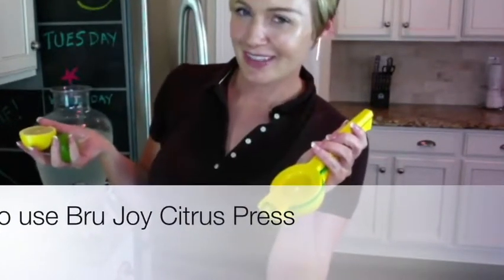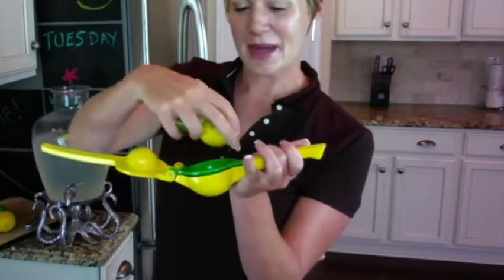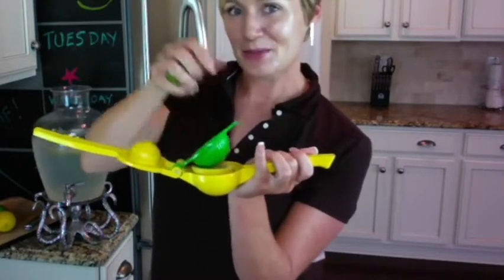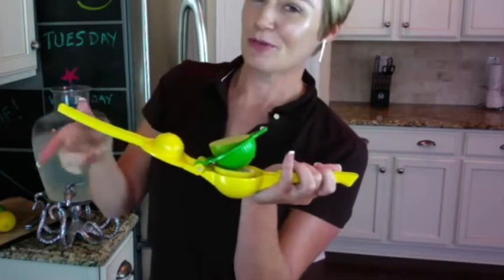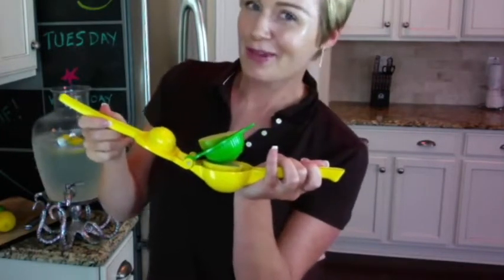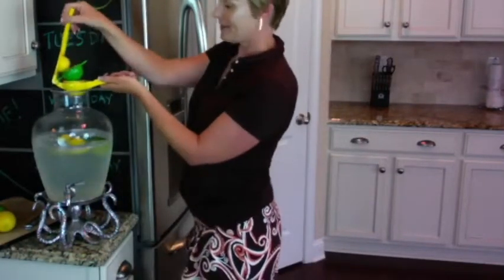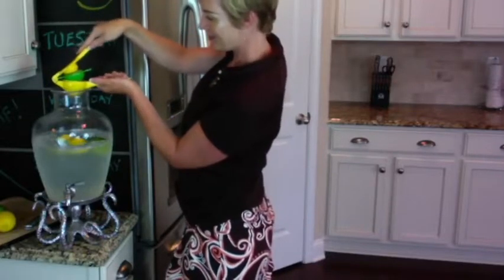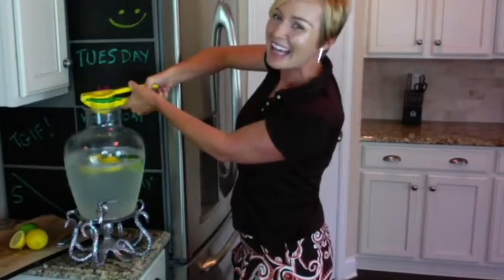How To Use A Lemon Lime Squeezer The Best Citrus Press Bru Joy Video Demo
How To Use A Lemon Lime Squeezer   The Best Citrus Press   Bru Joy   Video Demo, How To Use A Lemon Lime Squeezer   The Best Citrus Press   Bru Joy   Video Demo